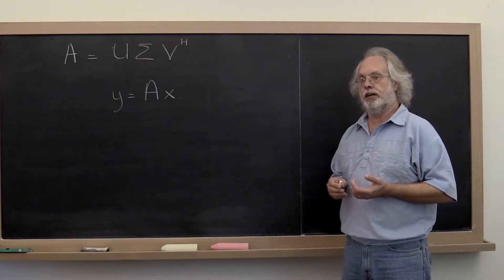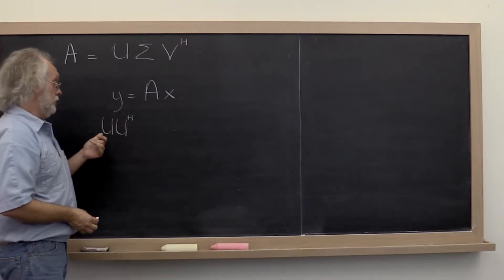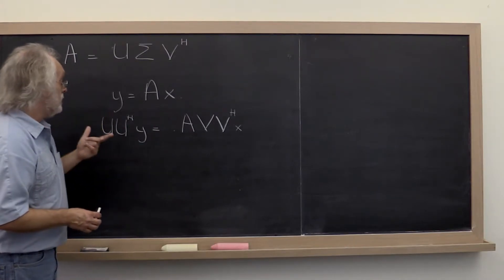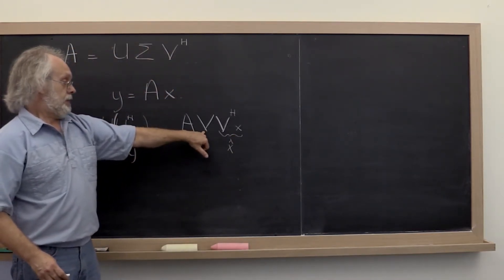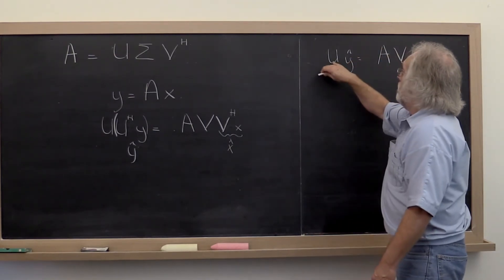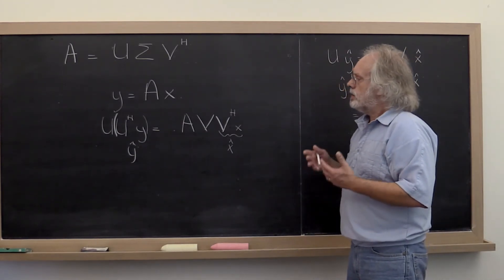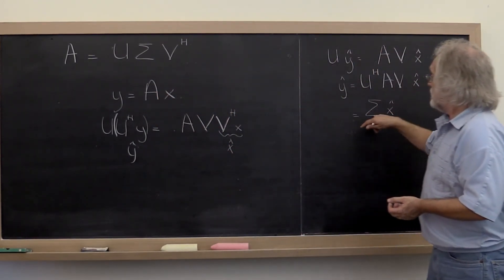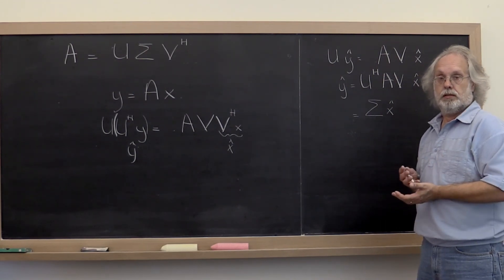02.3.1 SVD and change of basis